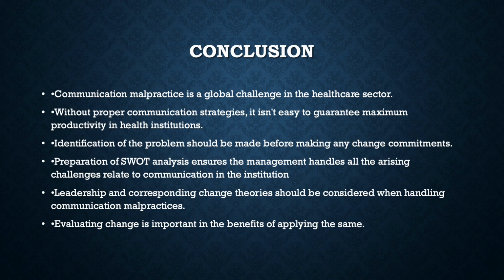NU 476: Final PowerPoint Project